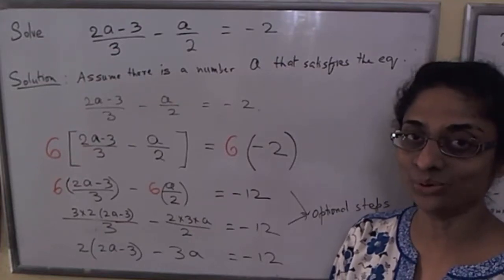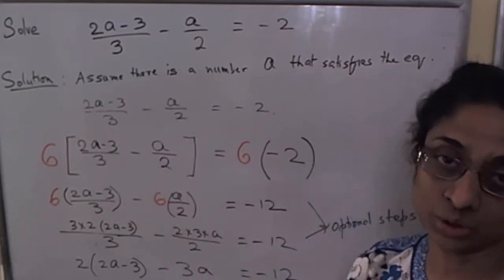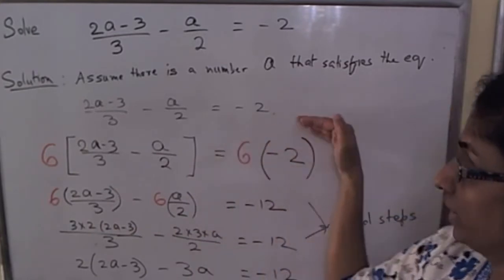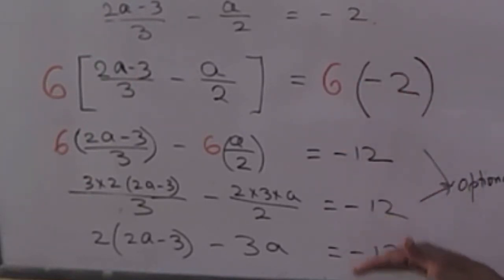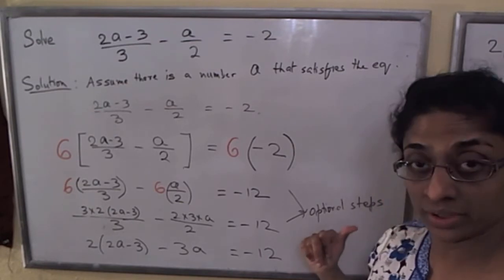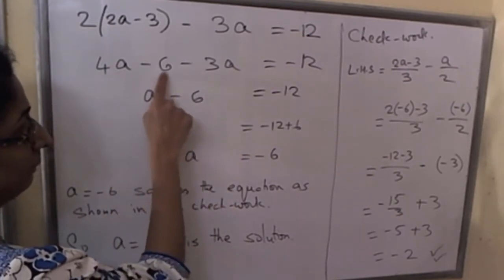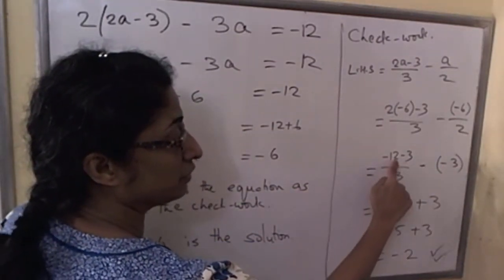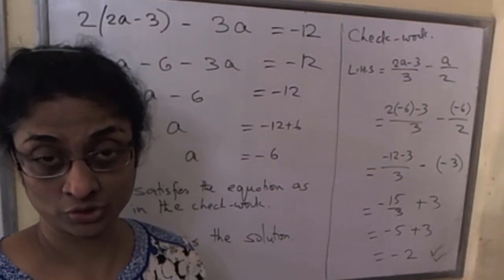Solving an equation with fractions- Example 5